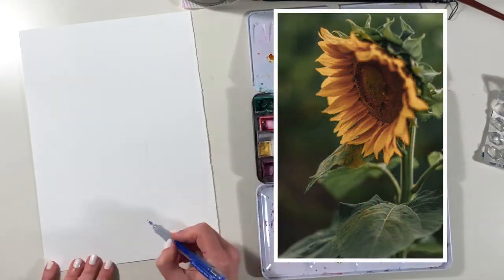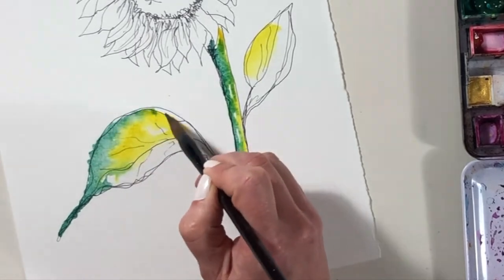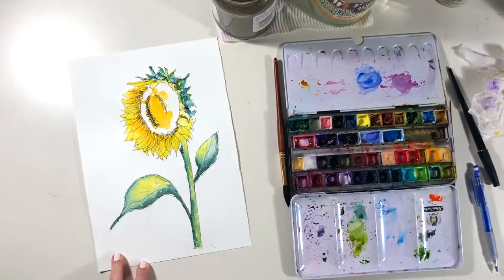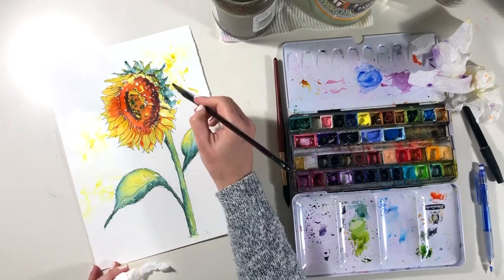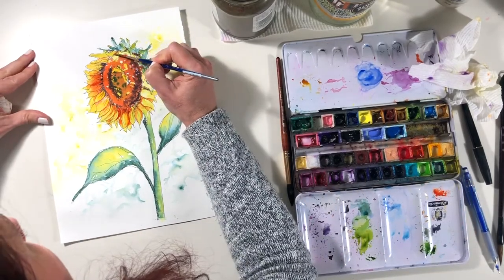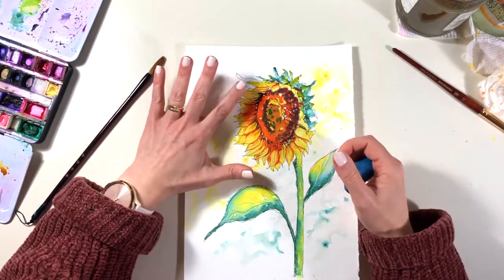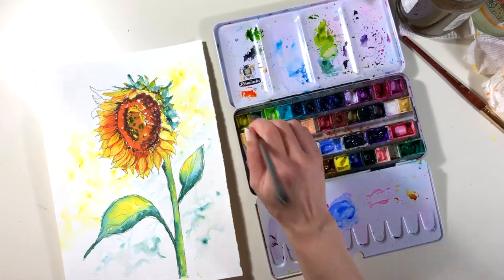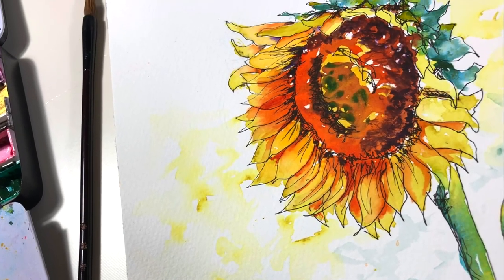LINE AND WASH WATERCOLOUR SUNFLOWER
I have been working on a series of watercolour sunflowers this month, but today I want to introduce something a little different for this sunflower - line and wash.

Line and wash is a fun watercolour technique because it tends to take the pressure off both the line drawing - because watercolour is going to do some of the heavy lifting - and off the watercolour, because the line drawing will establish the structure.

Lovely when you have help, don’t you think?

The pen doing some of the work, the watercolour doing most of the rest and you just playing. That’s how it should be really.

(By the way, do you want to paint sunflowers under a sunny sky with me?

ART SUPPLIES

SAY HELLO

Hope you enjoyed painting a line and wash watercolour sunflower with me.